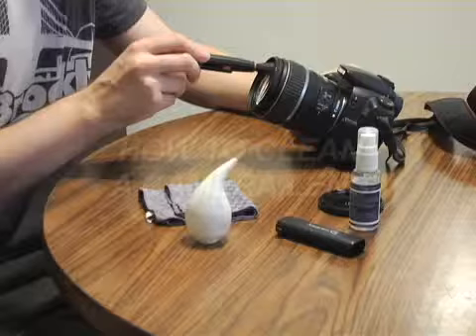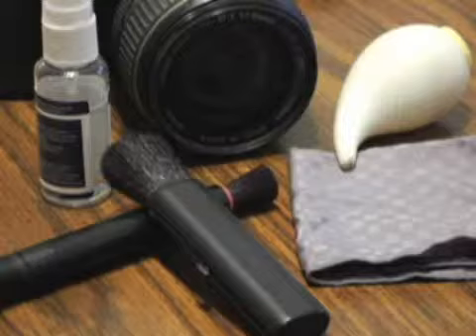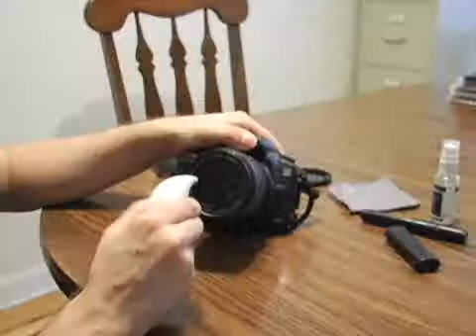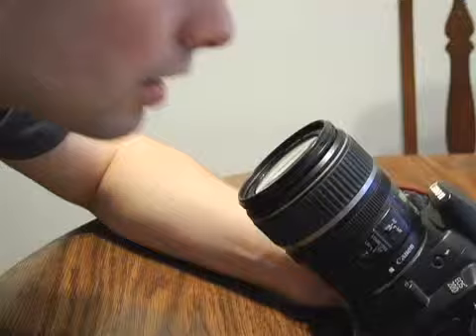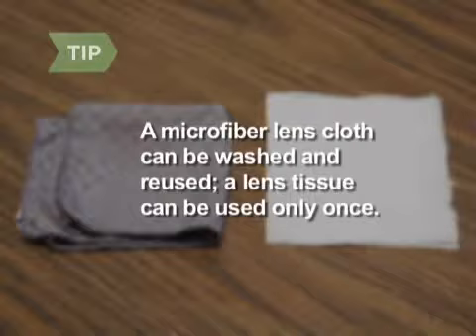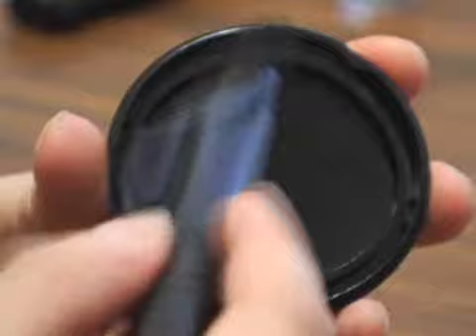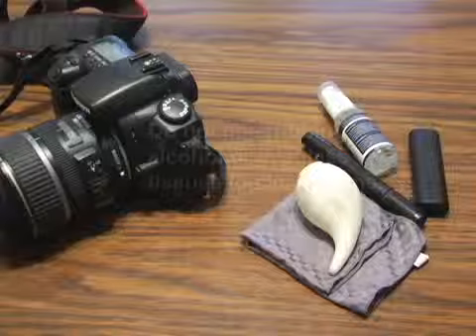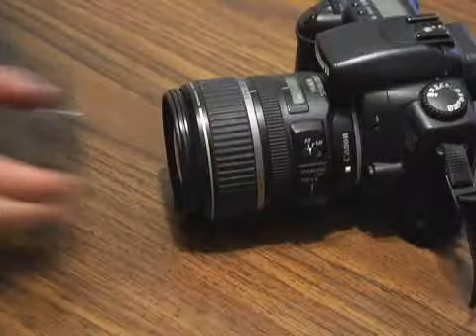How to Clean a Film Camera and Lens